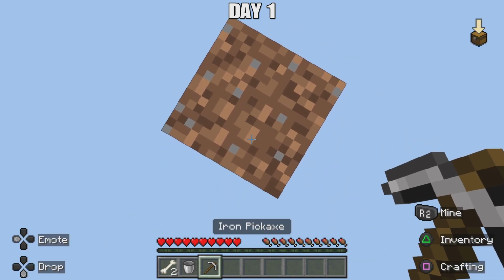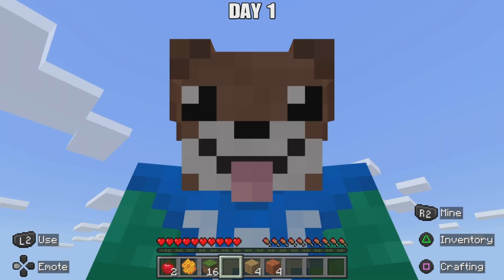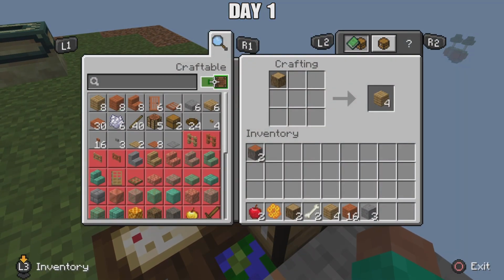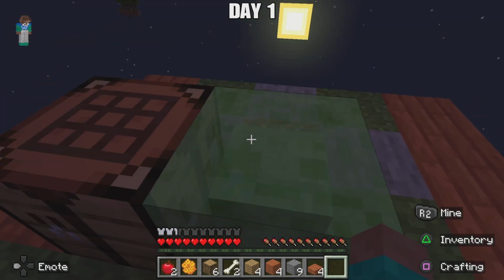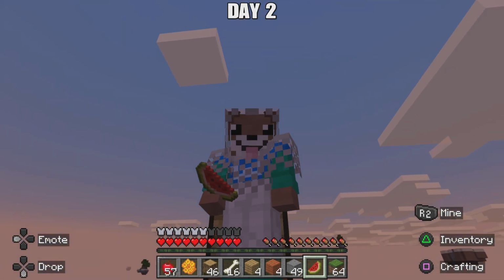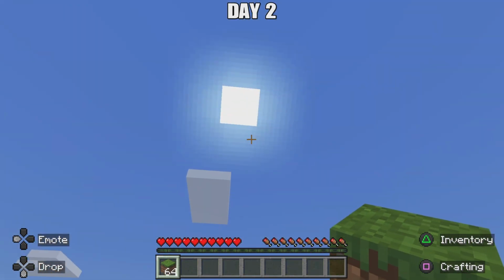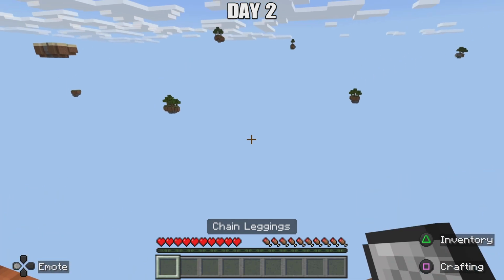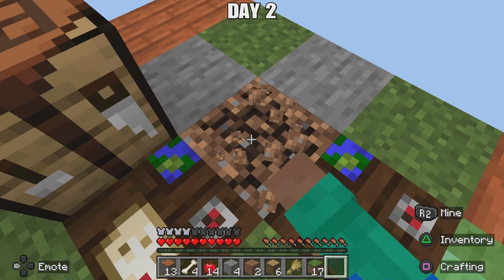One block series part 1